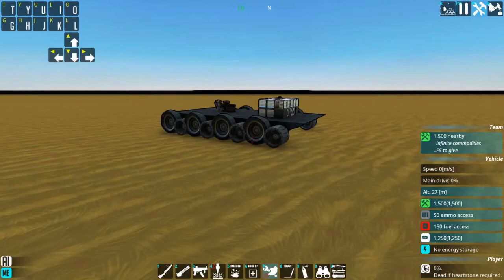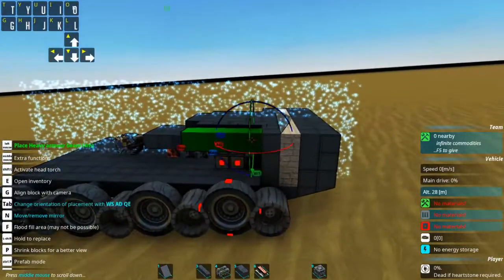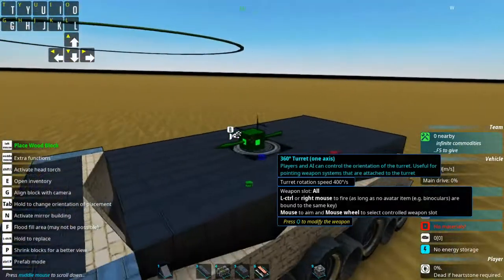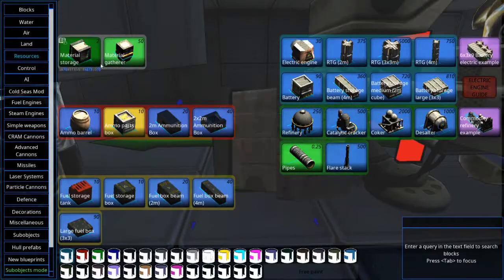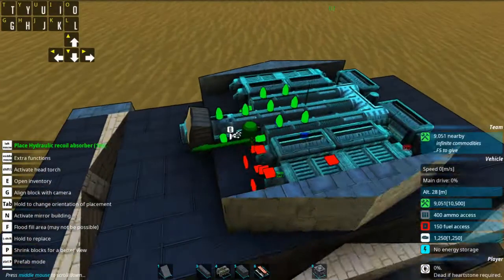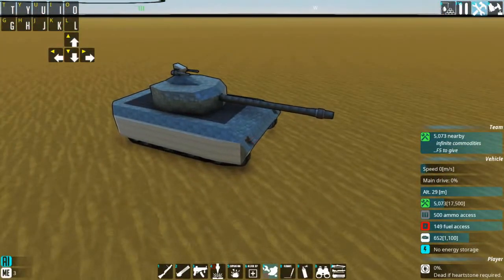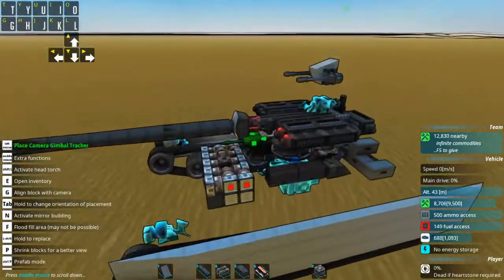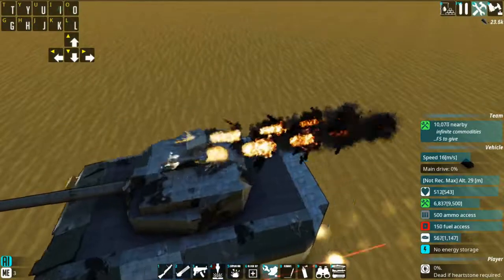Dama Does a Tank Tutorial Redo Part 3